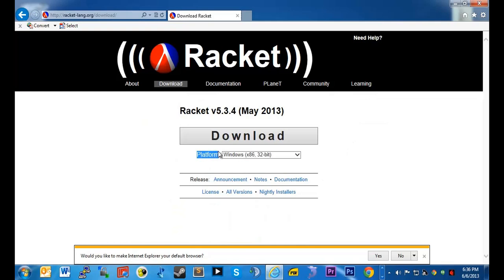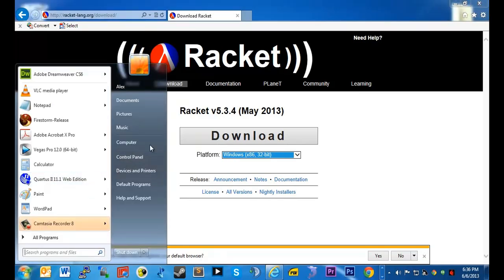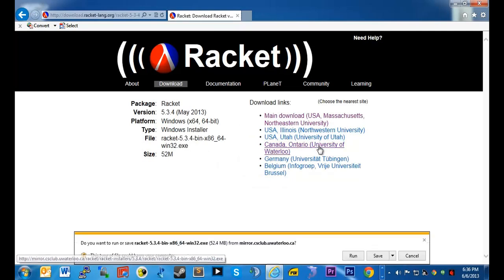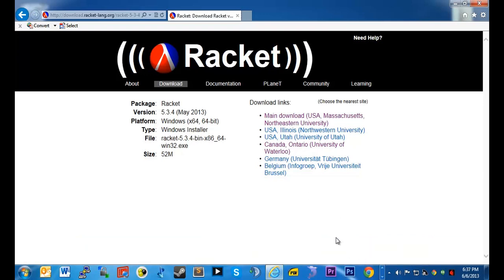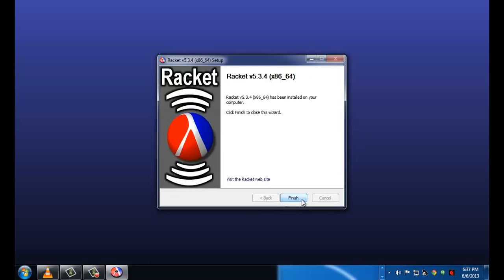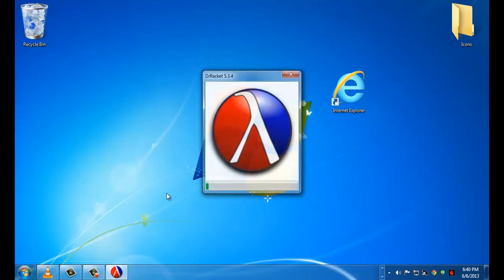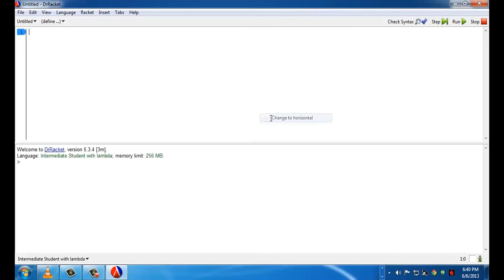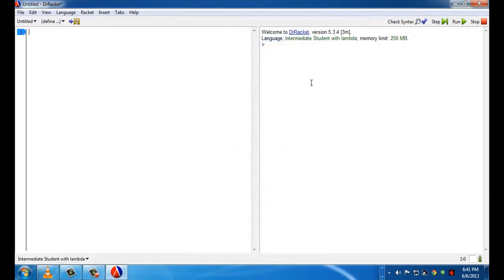DrRacket install video 2/4 --- Windows installation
on how to install the DrRacket programming environment on a Windows machine.